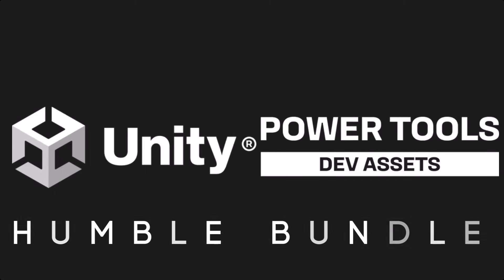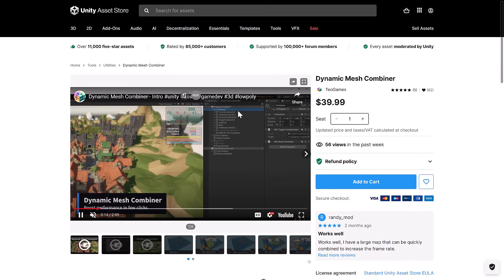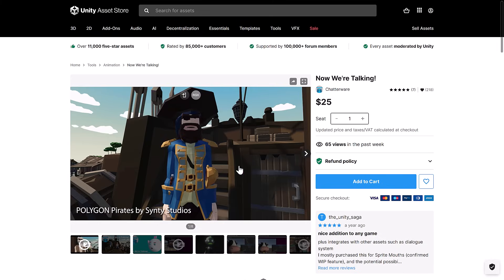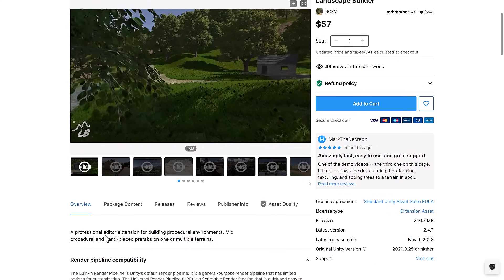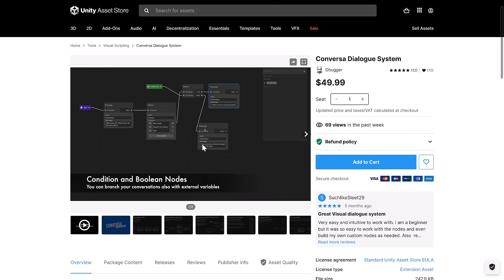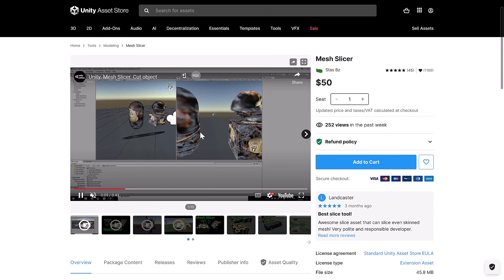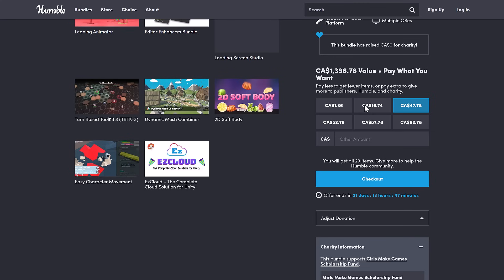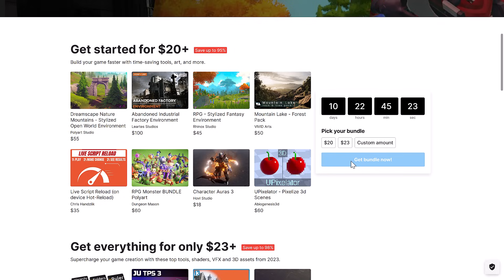HUGE Unity Power Tools - Best Unity Bundle Yet?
If you are still using the Unity game engine, this new Unity Power Tools bundle is one of the best ones ever!